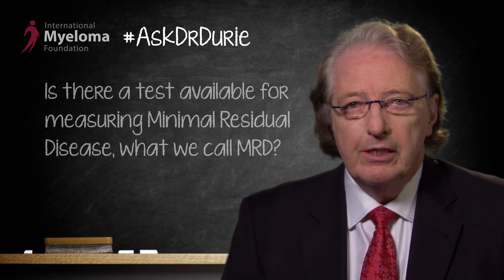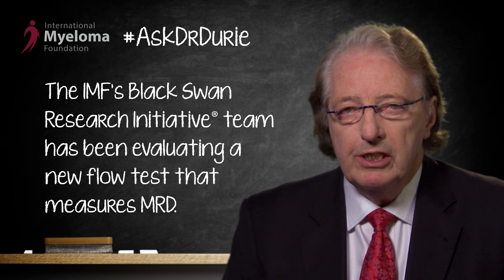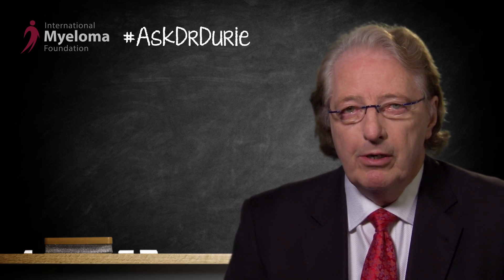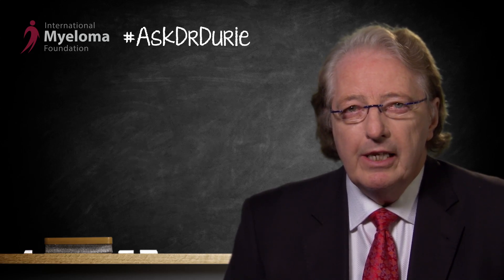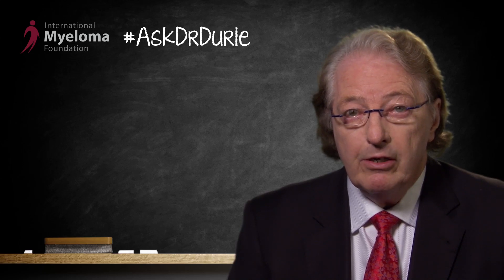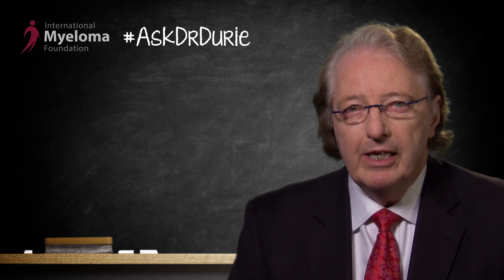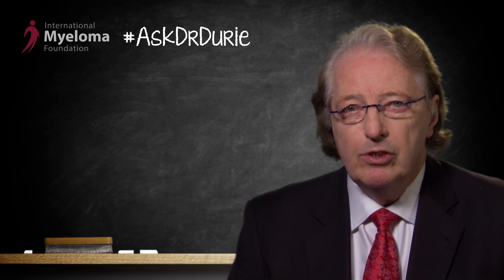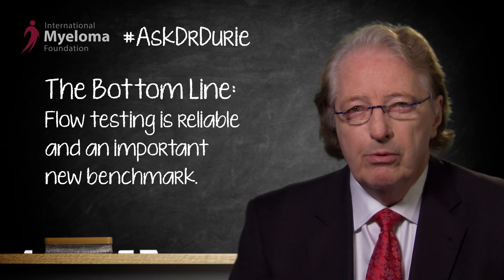AskDrDurie: Is there a test available for measuring Minimal Residual Disease (MRD)?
In this week's AskDrDurie, the IMF's Dr. Brian Durie answers a very important question regarding the tests available for measuring Minimal Residual Disease. As you may know, the IMF's Black Swan Research Initiative(R) has been evaluating a new flow test method for this, and it is becoming a new benchmark.

Dr. Brian G.M. Durie is the Chairman of the Board of Directors of the International Myeloma Foundation. He began studying multiple myeloma over 30 years ago, and is recognized around the world as one of the top myeloma doctors.

Submit your questions for AskDrDurie

Category
Nonprofits & Activism
License